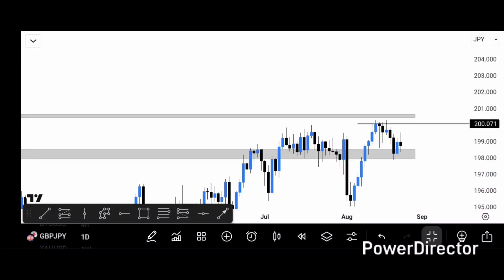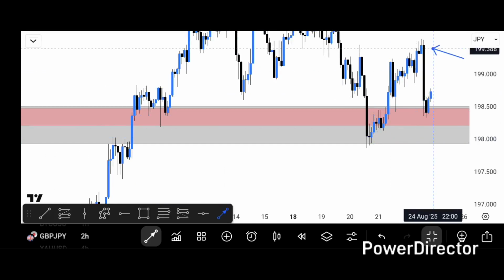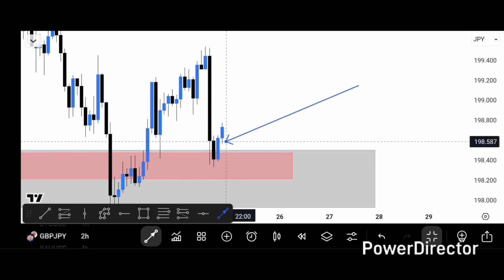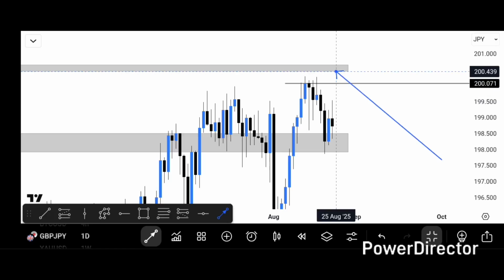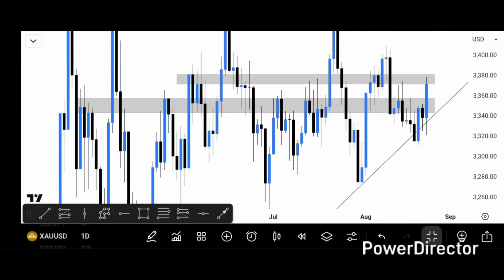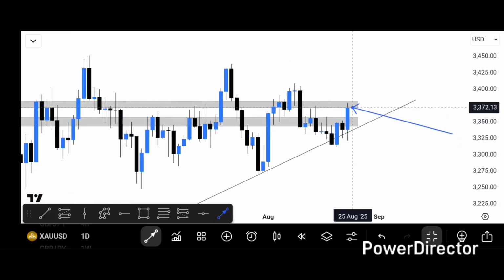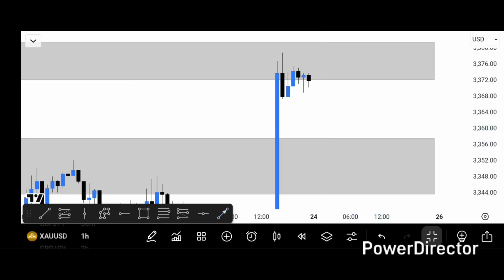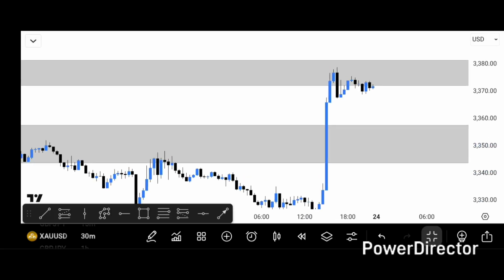GJ and Gold outlook after Jerome Powell and Trump speeches